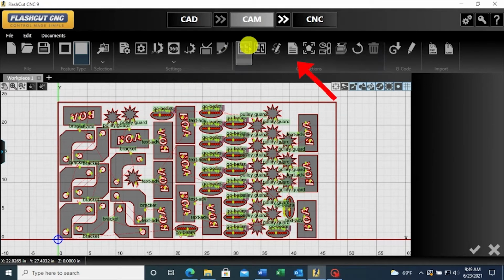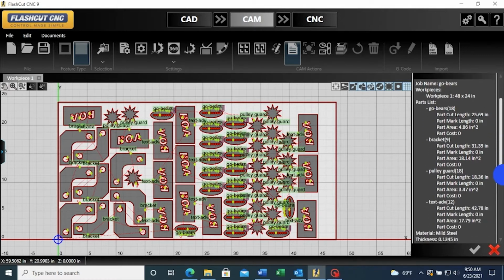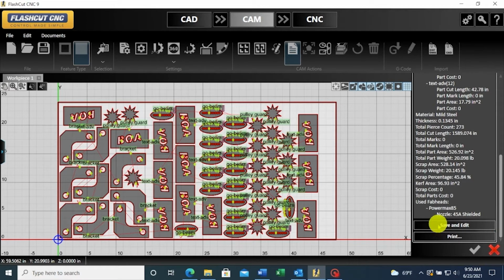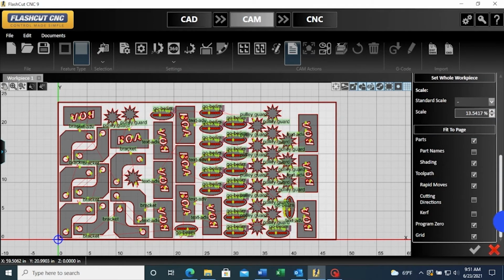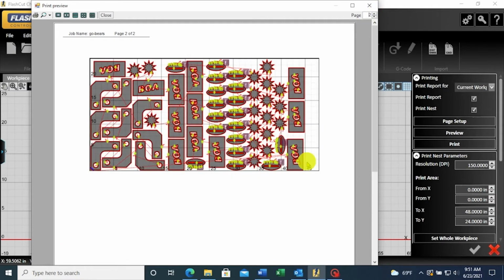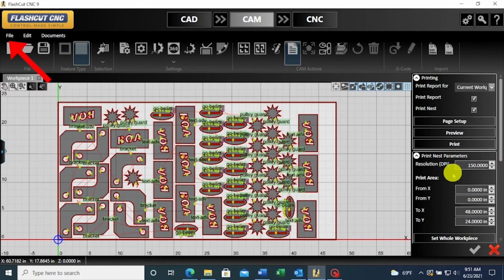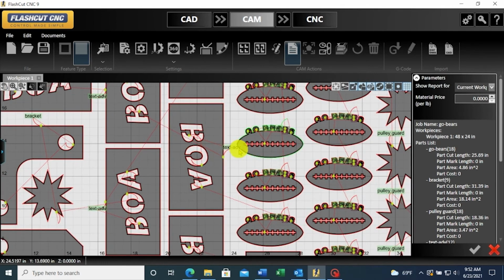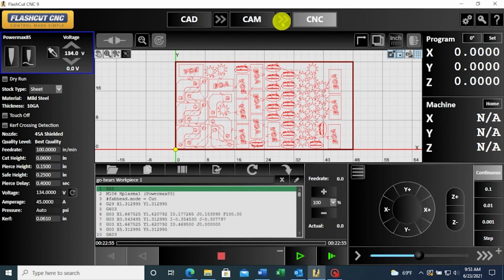How to Generate a Nesting Report - FlashCut CAD/CAM/CNC Software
Learn how to generate a nesting report in this demo of FlashCut CAD/CAM/CNC software.